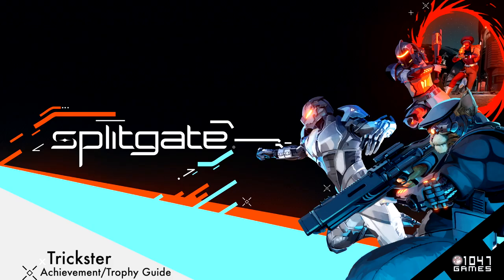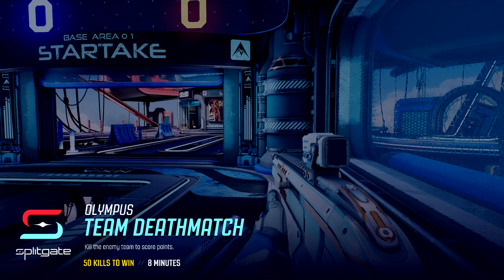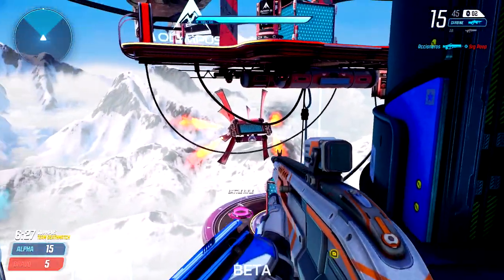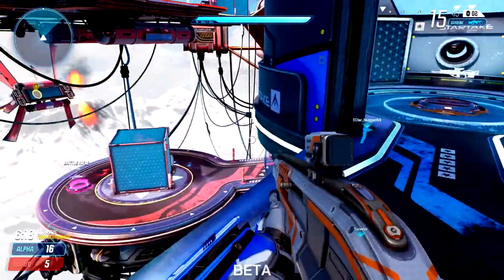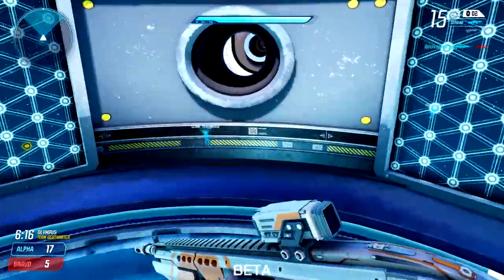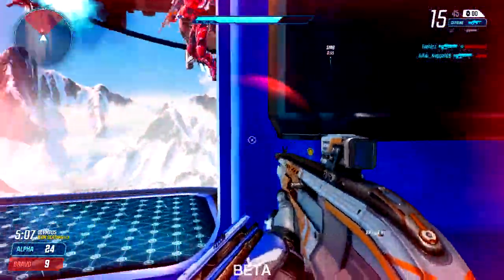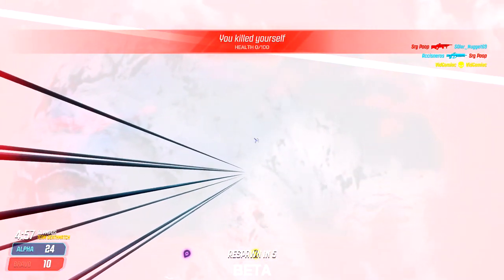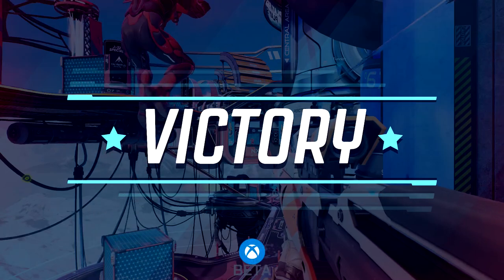Splitgate - Trickster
Trickster - Get a Portal Kill.